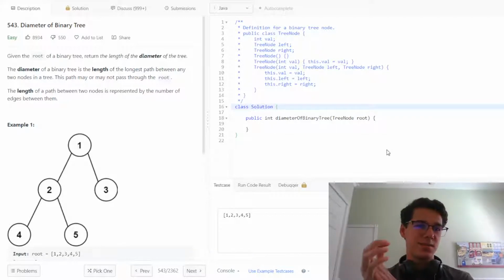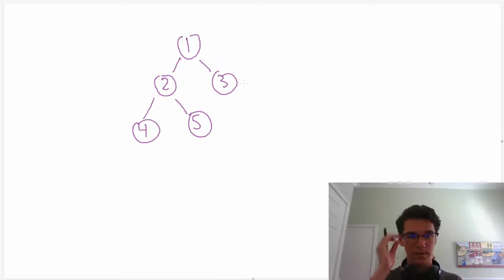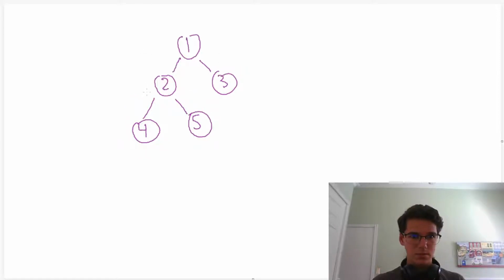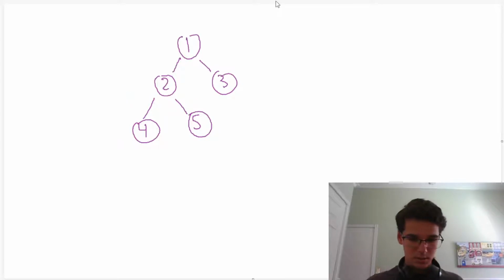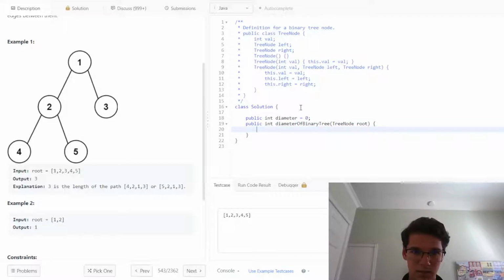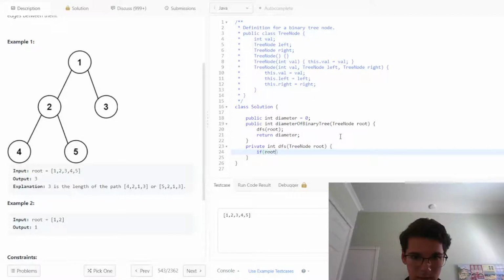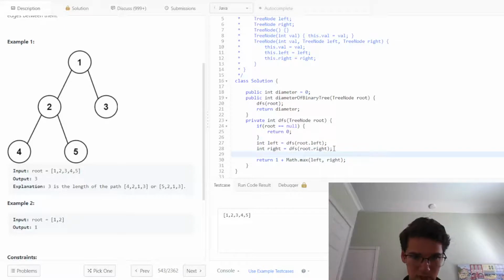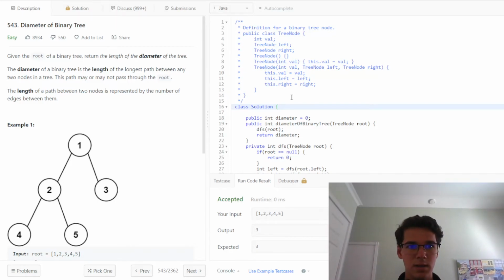Grind 75 - Diameter of Binary Tree - Java Solution